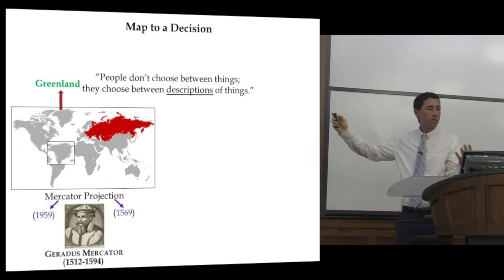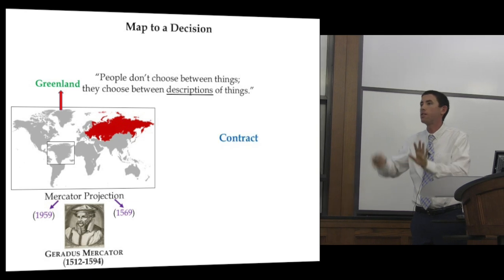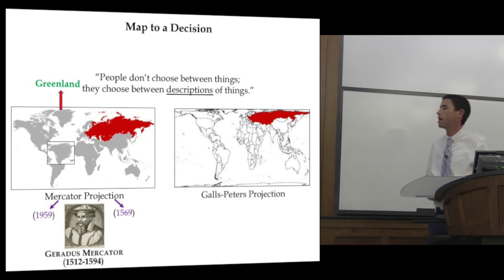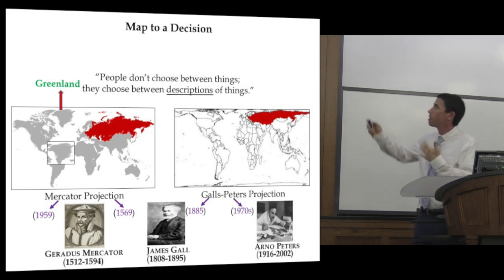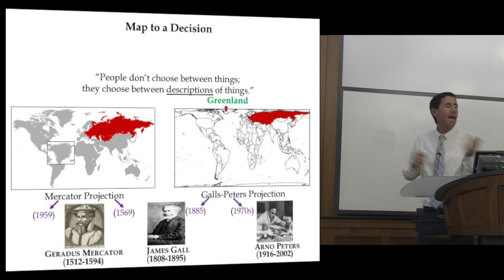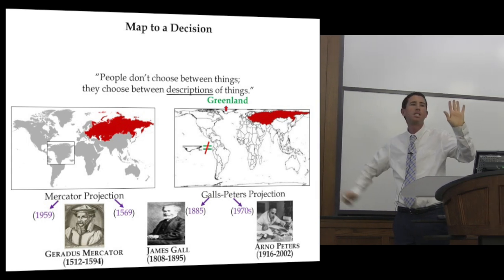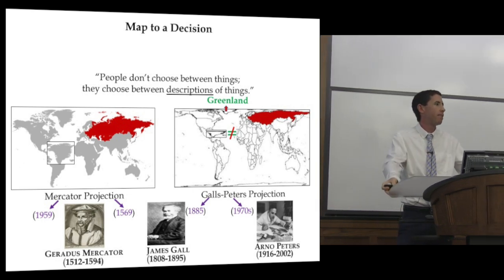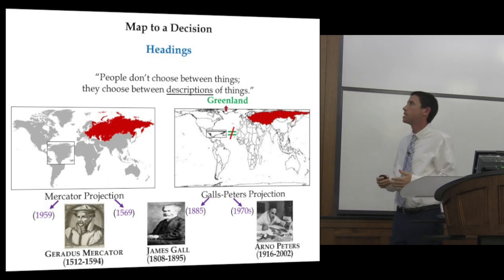Writing as Mapping: Gall-Peters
This excerpt is taken from a writing workshop put on for University of Michigan law students in the fall of 2018. The workshop was taught by Professor Patrick Barry, who previously won the Wayne Booth Prize for Teaching Excellence at the University of Chicago. The videos were filmed and edited by Brian Genoa.